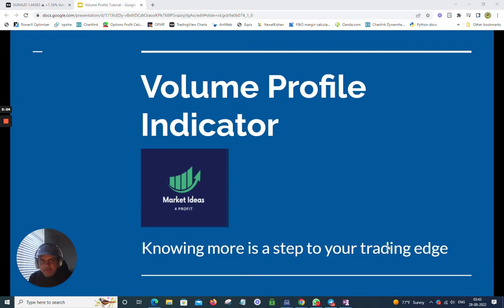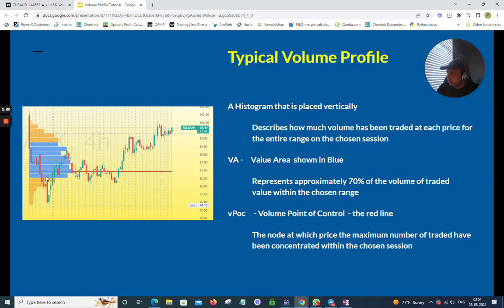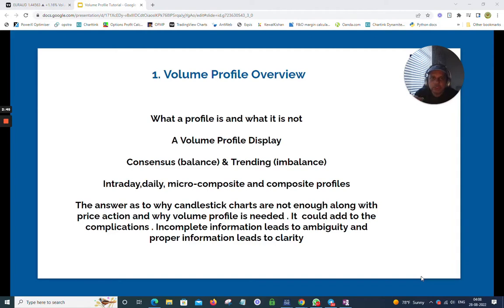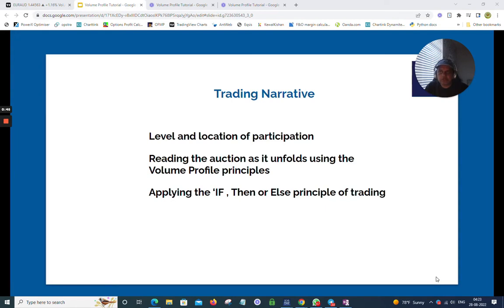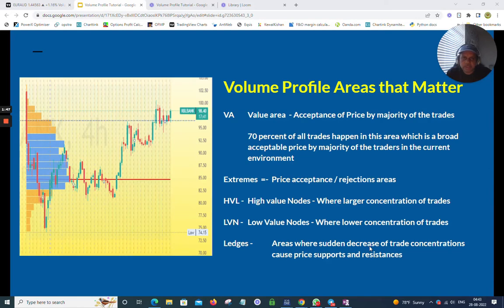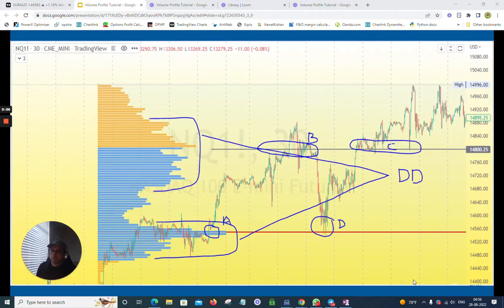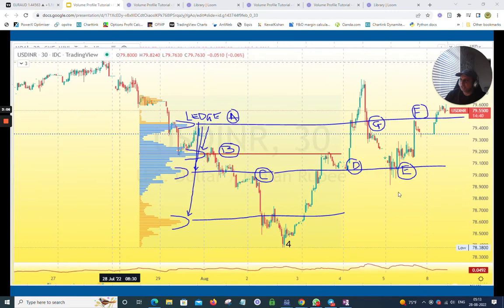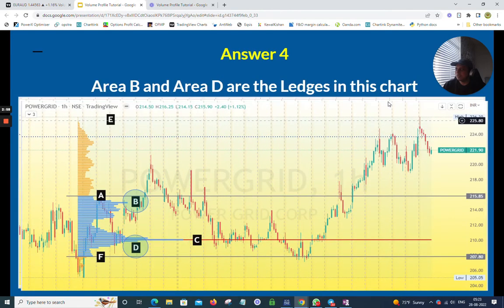The Secret To Using The Volume Profile Indicator India - Volume Profile Live Trading Solution 2022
You can discover more about " the secret to using the volume profile indicator India" PLEASE

Our video is showing " the secret to using the volume profile indicator India" subject   but we   try to cover the following subjects:
-volume profile intraday trading
-volume profile live trading
-volume profile strategy

In this video, I wish to speak about the secret to using the volume profile indicator in India.  Are you all set? Please watch this video and you'll thank me later!

On Google you can find a ton of details about ' the secret to using the volume profile indicator India' yet let's be sincere ... A YouTube video is worth thousands of words. Also, it's much easier to obtain the details that you searched after. That's why I produced this video clip about the secret to using the volume profile indicator India topic and also 'volume profile intraday trading'

Want to learn more about the volume profile you should visit us on our website and look for courses in the courses section

If you wish to by hand change the size of your video player, simply change the size of your internet browser. You can choose the Theater mode button in the bottom corner of the video gamer to view your video in a big player without going into full screen, or the Mini player button to see in a smaller-sized player.
 on your mobile phone or your laptop, you can share your own playlists or ones produced by other creators. If you share a playlist, a link is generated

Thanks for seeing the video, I hope you got a lot from it. See you!